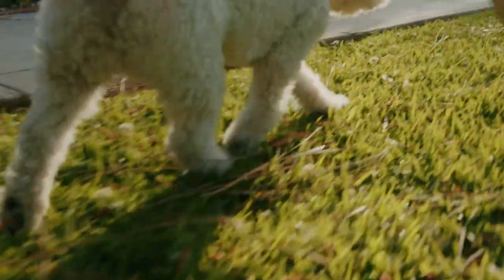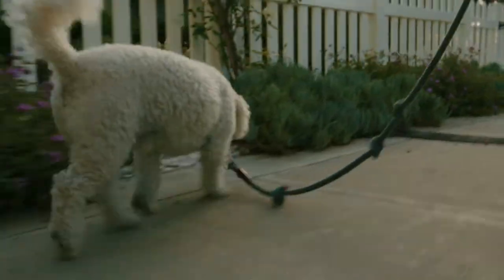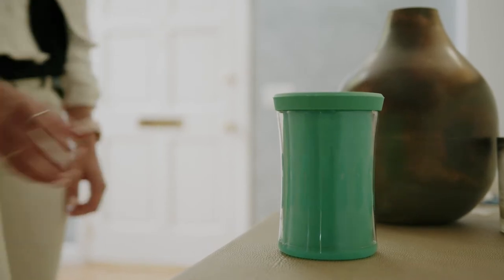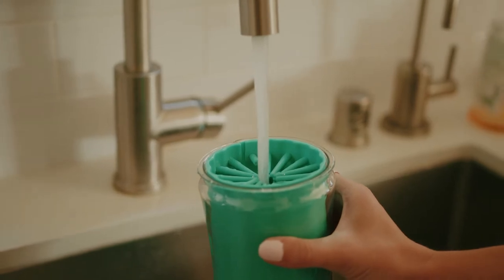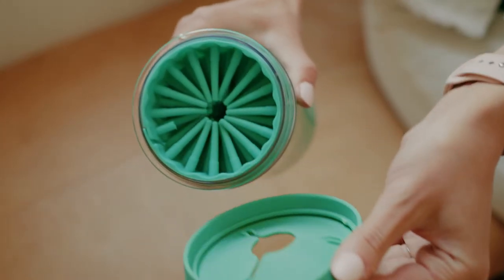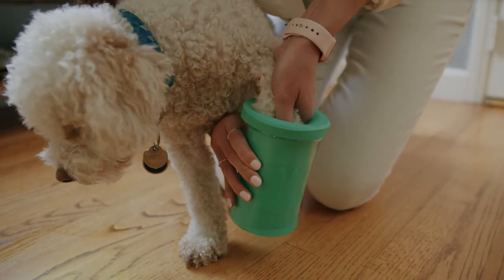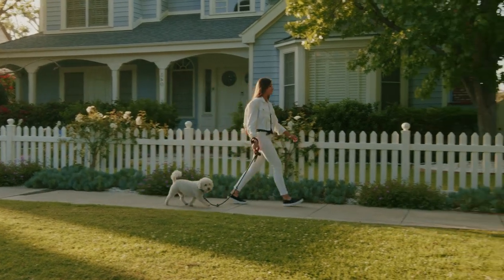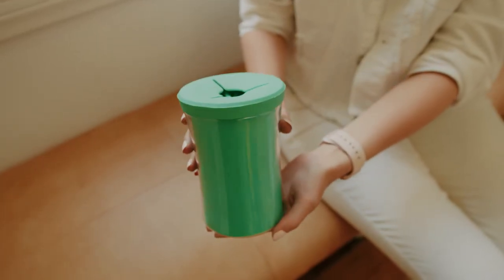Pawslife Dog Paw Cleaner – Silicone Bristles Brush Away Dirt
Dirty dogs, step this way–into soft bristles in water. A twist of the cup cleans off dirt, mud and sand, keeping the mess contained, for a neater home and vehicle.

Easiest way to clean your dog’s dirty paws
Add water, soap optional, insert paw & twist cup
Multi-layer bristles gently remove dirt, mud, sand
Traps mess in hard plastic cup, rinses clean
Soft, no-spill silicone opening, works quickly
Effective, no extra brush or scrubber required
Use after a dog has been on a walk, in the yard
Stops dog from tracking mess into home, vehicle
Removes irritating environmental contaminants
Convenient at home, or a drive to a park or beach
Fits most average dogs, small to medium size
Keeps dog hygienic & healthy, & spaces clean
Model 19308

6”H x 4.25”W
Silicone bristles insert, Plastic cup
Measure dog’s paw before using
Fits most dogs 30-55 pounds
Add water, insert paw, twist
Rinse clean, air dry
Silicone bristles part can be removed from cup for cleaning
BPA free silicone